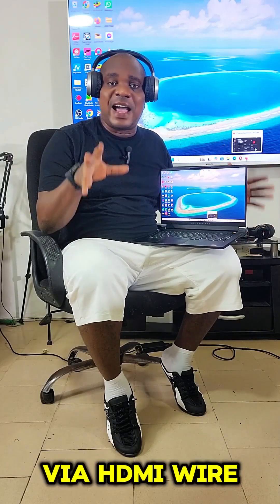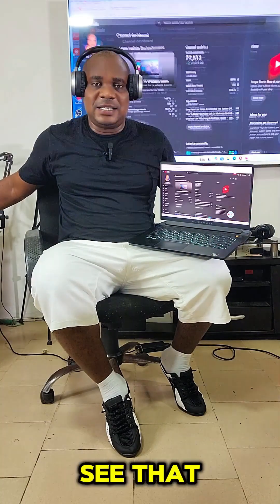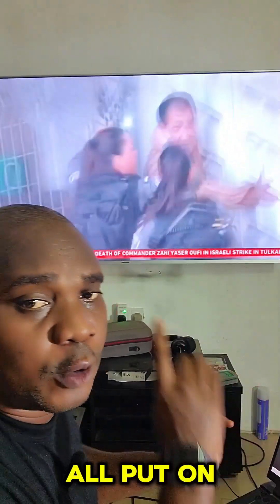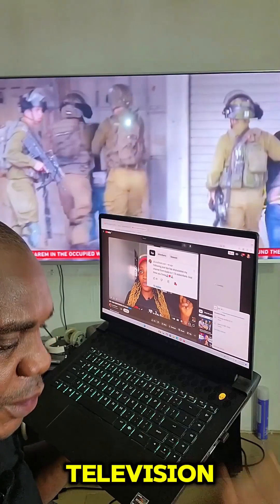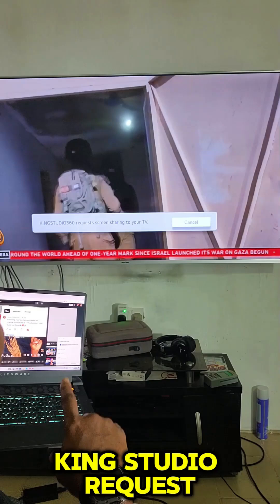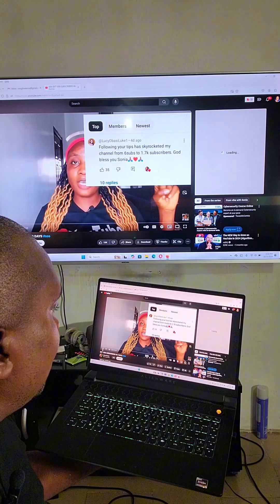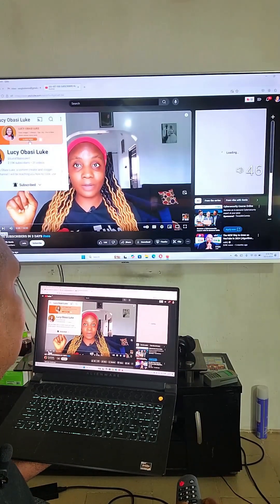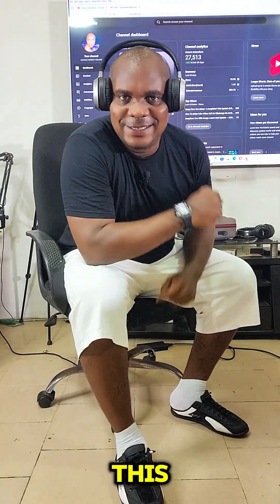How To Connect My PC To Smart TV Wirelessly — Easiest Method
This video will teach you How To Connect My PC To Smart TV Wirelessly
Want to enjoy your PC’s content on the big screen without any messy cables? In this video, i will show you how to connect your PC to your smart TV wirelessly in just a few simple steps! 🚀

🔥 Whether you're streaming movies, playing games, or giving a presentation, this guide will teach you how to mirror or cast your PC screen to your smart TV effortlessly. Say goodbye to HDMI cables and hello to wireless freedom! 💥

This video will teach you how to connect using Miracast, Chromecast, or AirPlay
Step-by-step guide for both Windows and Mac users
Tips for optimizing video and audio quality
Perfect for streaming movies, watching YouTube, or sharing your work on a larger display, this wireless connection trick will change how you use your PC and TV forever! 🎮🍿

🎉 Ready to cast your PC to your smart TV wirelessly? Let’s take your entertainment to the next level! 🎉

Cheers!!!